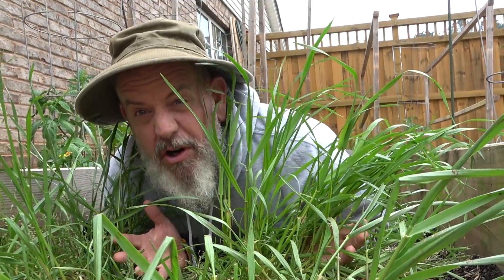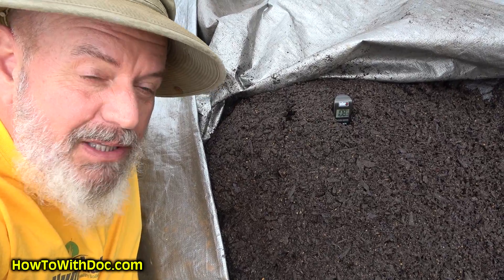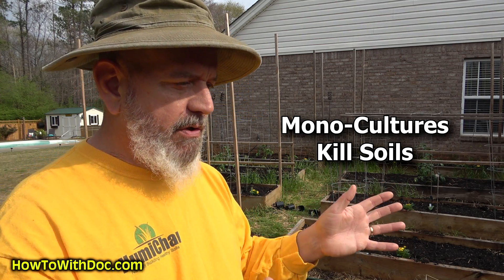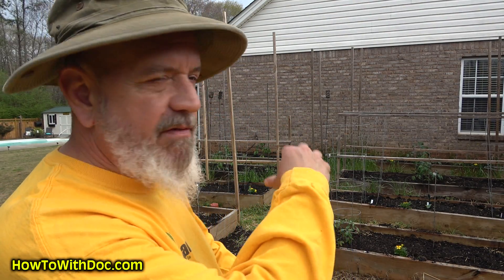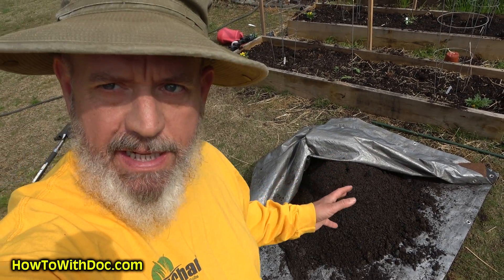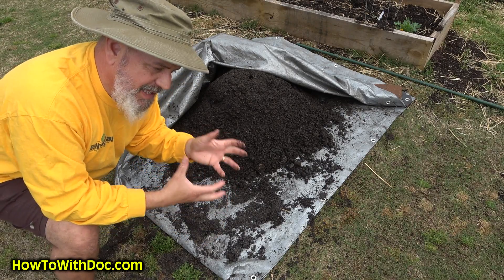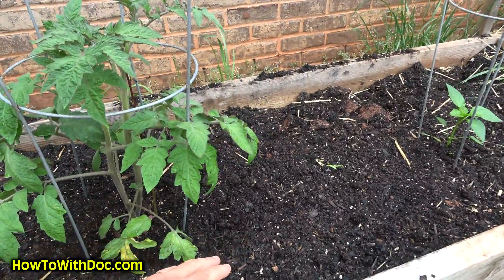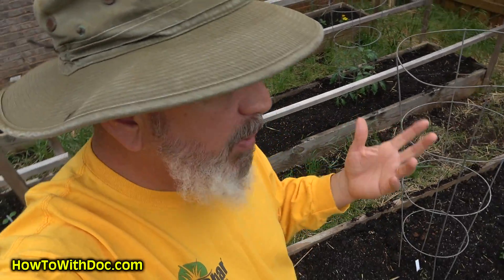Vegetable Garden Mulch - Let the Garden Weeds Grow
Based on the theory of a multi-culture and diverse growing environment, Doc explains why the weeds in your vegetable garden are a good thing.  Learn why we plant companion plants in our vegetable garden and allow the weeds to grow wild.  Also, learn about good soil microbes and good soil fungus.  Creating the living soil our vegetable garden needs.
Garden weeds once thought of as bad... are actually healthy for your garden.  We can use them as natural garden mulch and they will provide shade for the roots and help hold on to good fungus and good microbes.